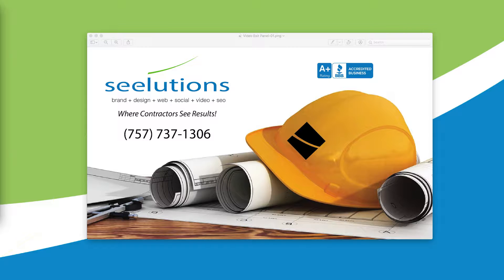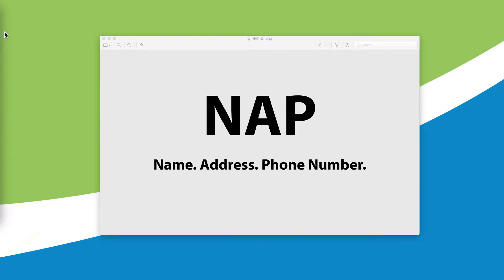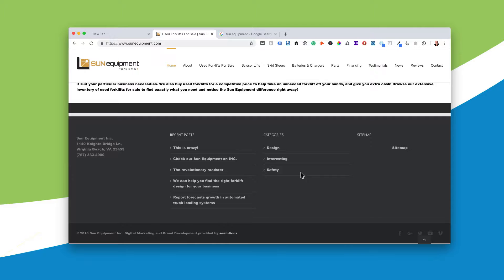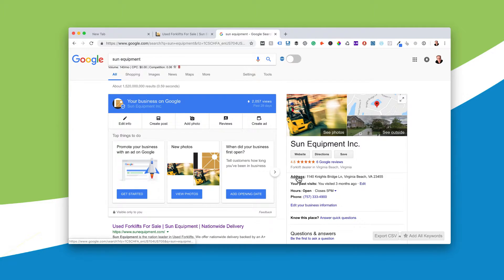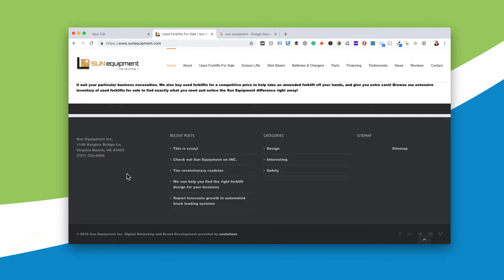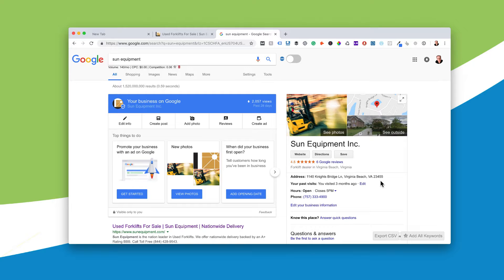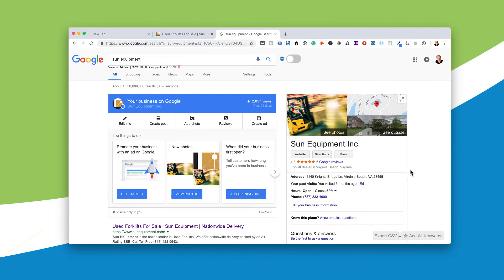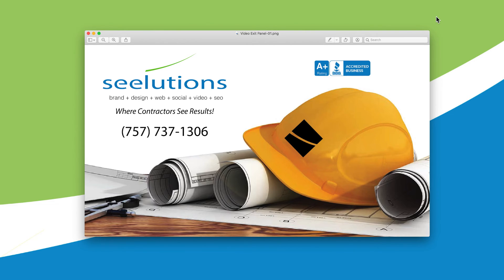seelutions NAP Tip for Contractors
NAP: Name, Address and Phone Number is a great tip to help you rank locally in your market on Google Search.